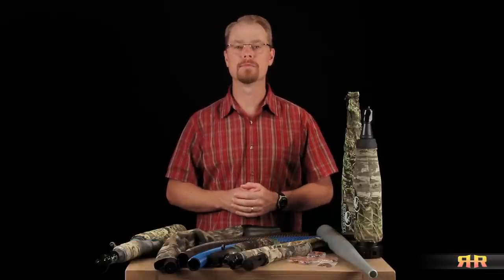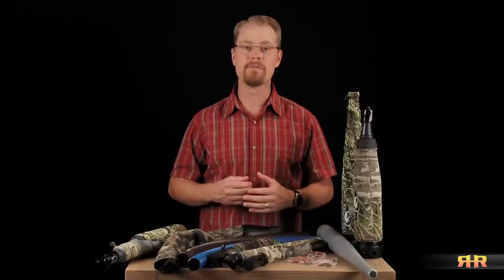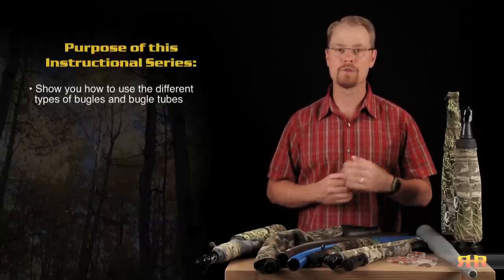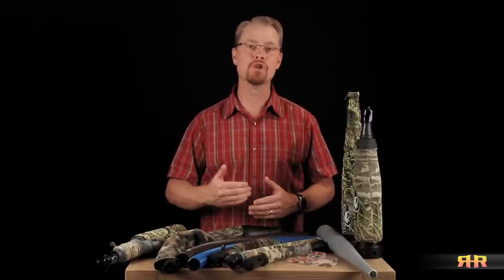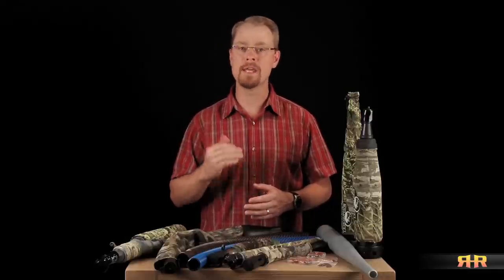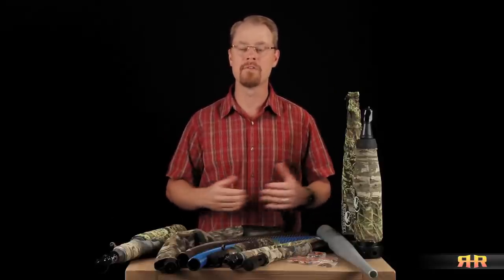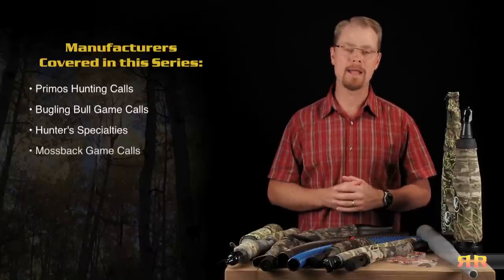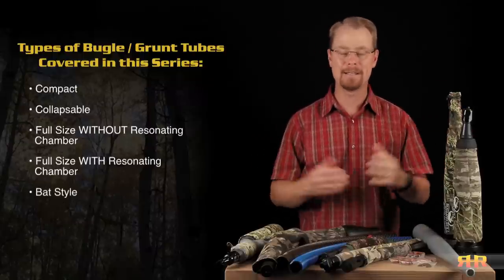Preview - Understanding and Using Elk Bugles and Bugle Tubes Instructional Series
This is the introduction for the series which can be purchased

If you've even THOUGHT about hunting elk in and around the rut, at some point your thoughts are likely to turn to elk bugles, and bugle tubes. But with so many calls to choose from, it can be a bit confusing -- if not overwhelming -- trying to figure out how the different bugles are used, how to get the best sound out of them, how they sound in comparison to each other, and which one you should buy if you happened to be in the market for one.

In this Series, Chris goes over three of the most popular "classes" of bugles (or elk calls and mouthpieces that can be used for bugling) that are on the market. Those classes include "Manual" bugles, External Reed style bugles, and Mouth Diaphragm calls -- from three of the most popular manufacturers -- those being Primos Hunting Calls, Hunter's Specialties/Carlton Calls, and Bugling Bull Game Calls, and one relative new-comer to the elk calls scene -- Mossback Game Calls. Chris not only covers how each of the calls is used and how to get the best sound out of it, but the advantages/disadvantages and strengths/weaknesses of each as well.  In addition, Chris goes over the different types of tubes that are commonly available -- the small, compact tubes, collapsible tubes, large tubes without resonating chambers on them, large tubes WITH resonating chambers on them, and "bat" style "tubes."  Finally, Chris goes over the advantages/disadvantages and strengths/weaknesses of each of the tubes, and talks about the realities of what to expect when calling through them.

By the end of this Series, you should have a much better understanding of some of the bugles and tubes that are available. You will know how they work, how they compare to each other, their advantages/disadvantages and strengths/weaknesses, and what to look for in an elk bugle based on your experience level or personal preferences should you be in the market to purchase one.  ...if you're the "Do-It-Yourself" type of person, in the last video, Chris will even show you how to make your own bugle tubes from some readily available -- and typically very cheap -- materials most folks can find at local retailers.